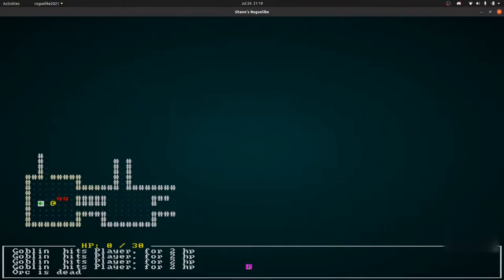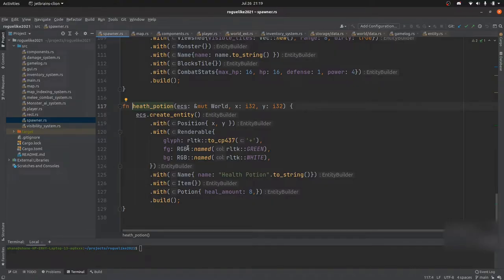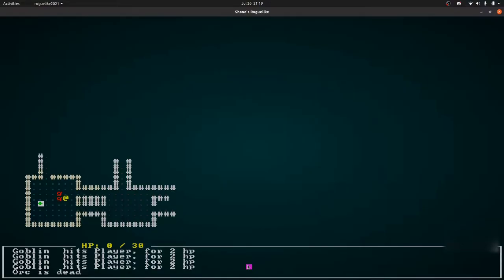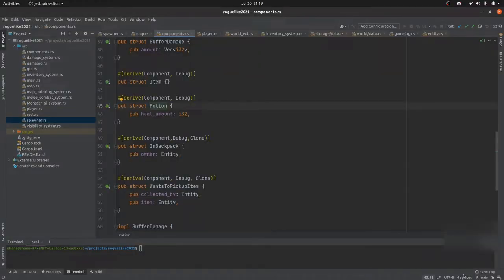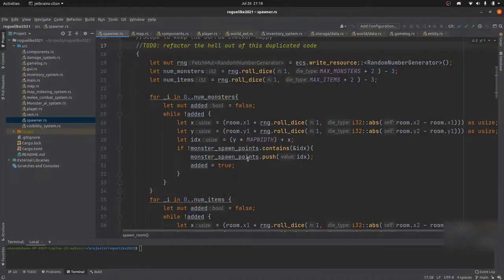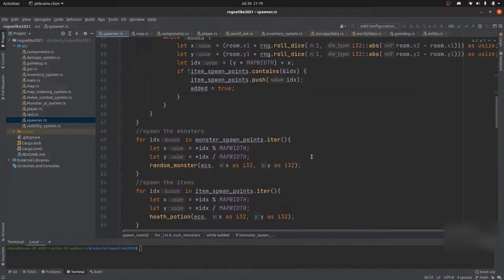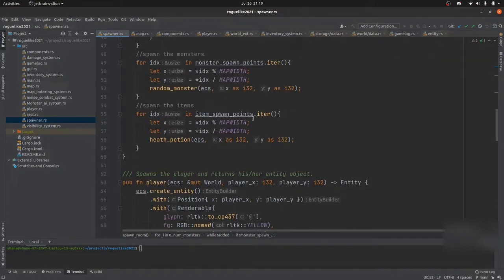Rust Game Dev Vlog #4: Health Potions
We are currently on chapter 9! :D